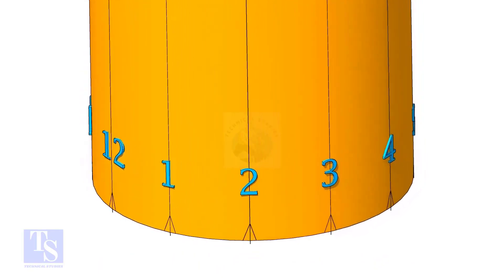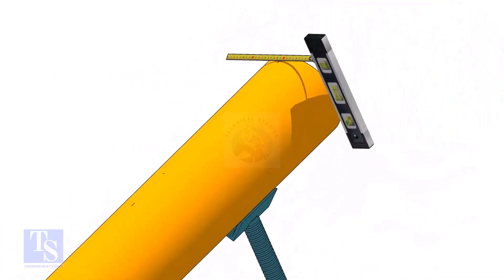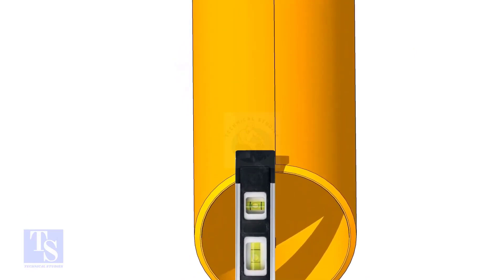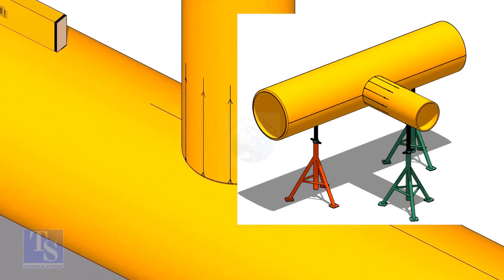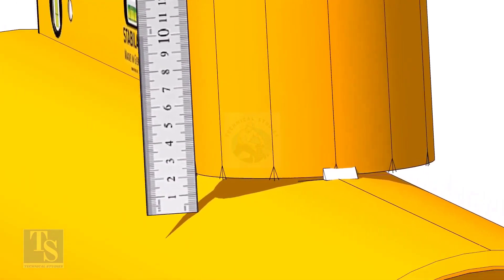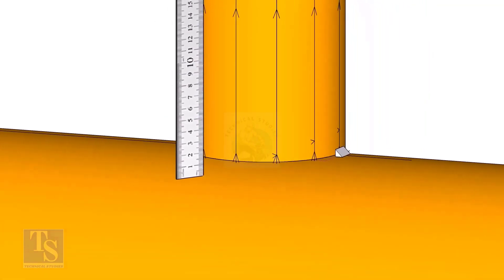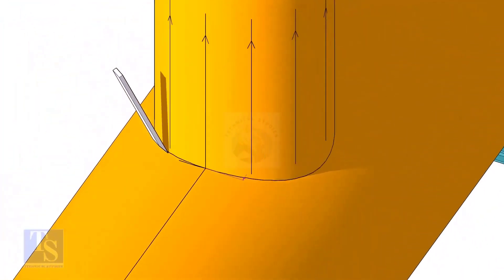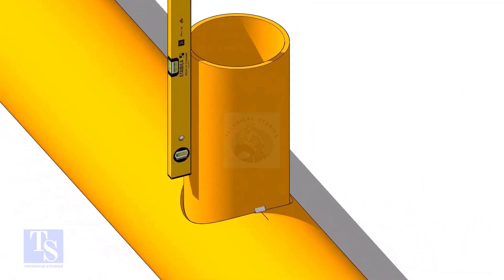How to make a Tee branch